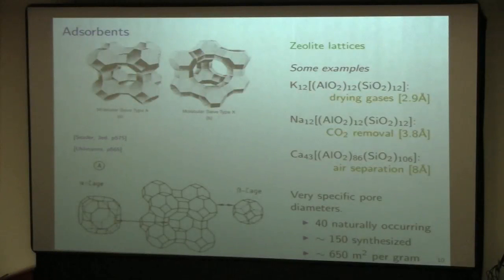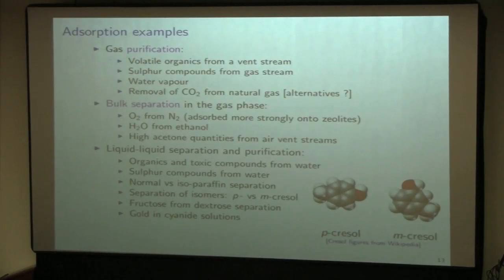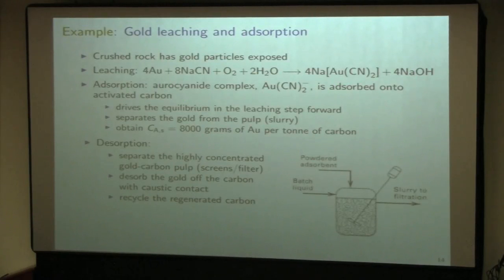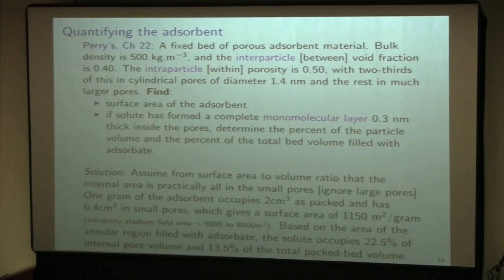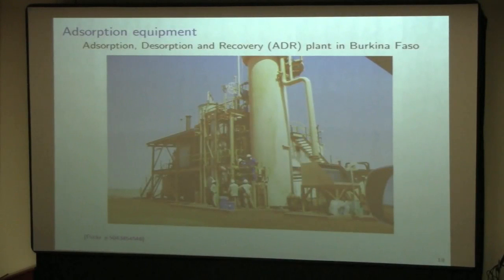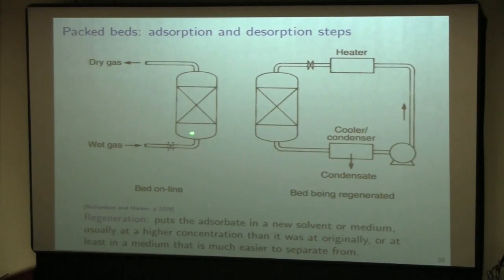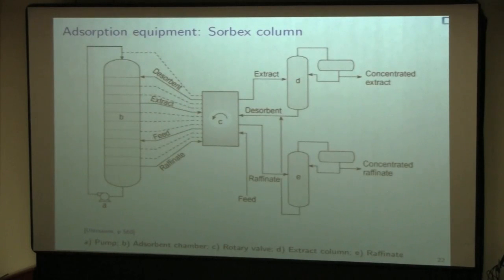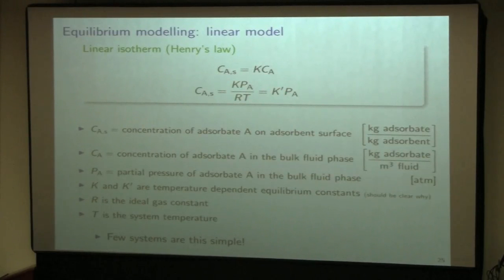4M3 2012 10B